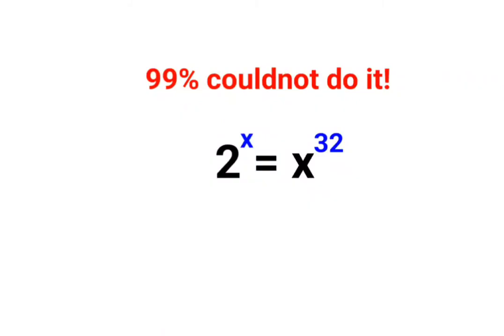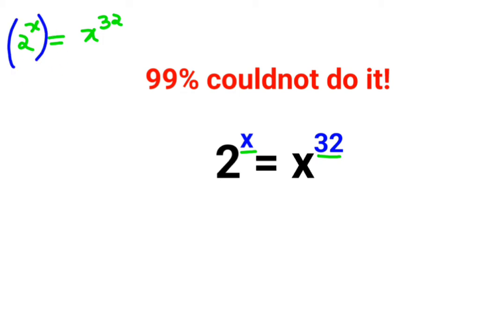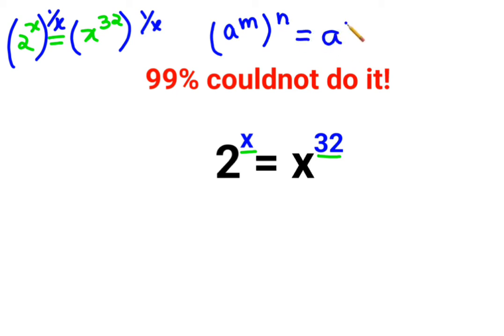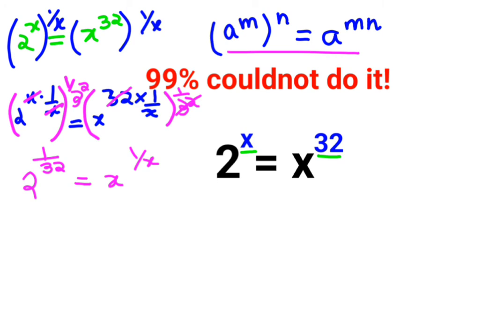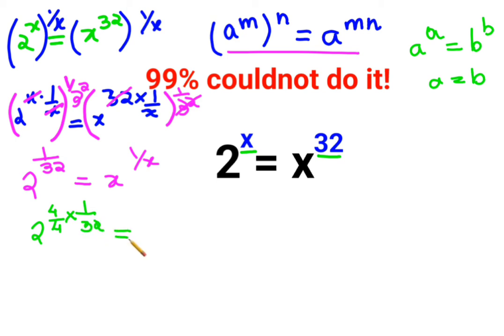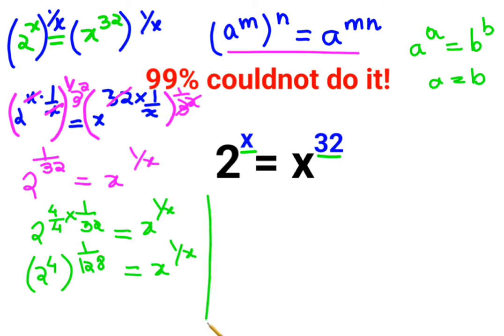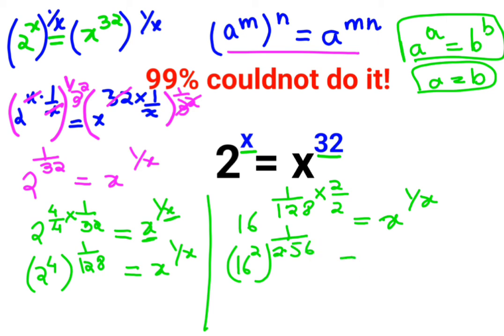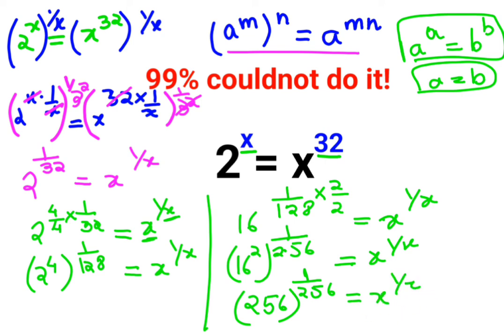2^x = x^32 Literally no one could find x orally! Can you?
2^x = x^32 Literally no one could find x orally! Can you?

exponent problem
exponent problems